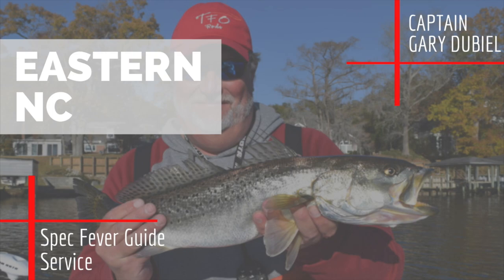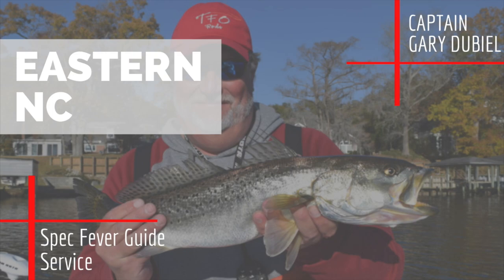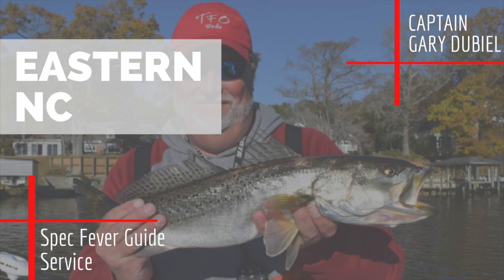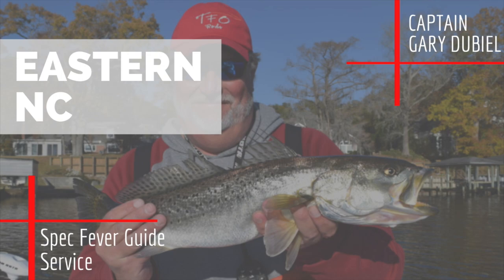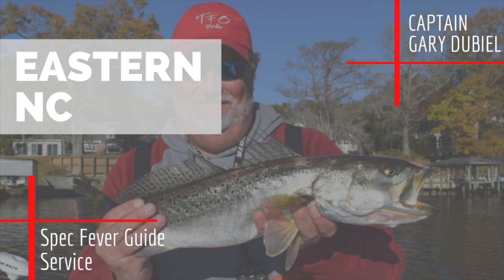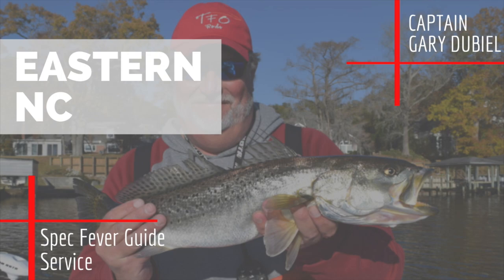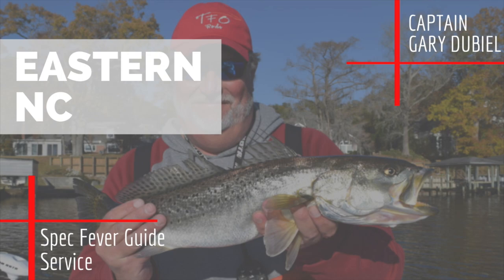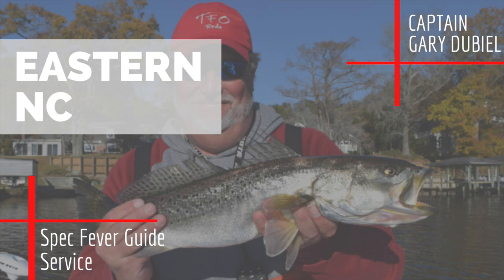Most Successful Speckled Trout Lures and Colors, Tactics, and Tips!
1Fish2Fish YouTuber Jeff Anderson does a podcast with Captain Gary Dubiel with Spec Fever Guide Services out of the Eastern North Carolina region. They talk about how the best Speckled Trout lures and colors, tactics, and tips!

For guide services in Eastern North Carolina, check out Captain Dubiel below for more information!